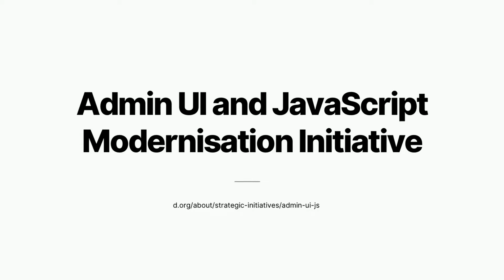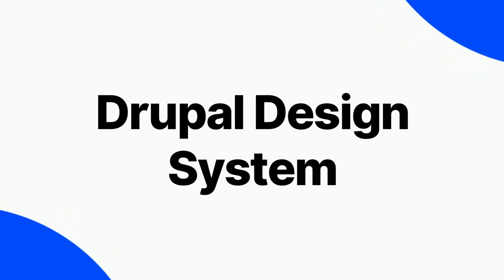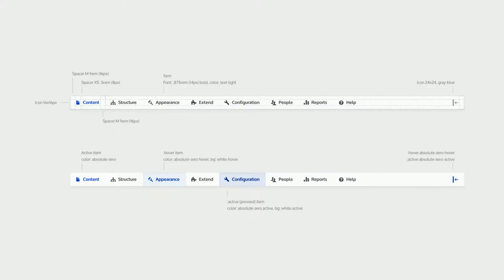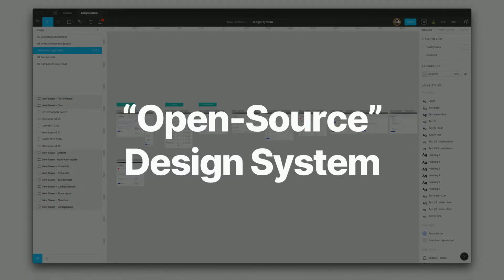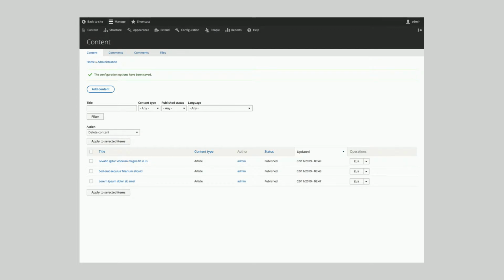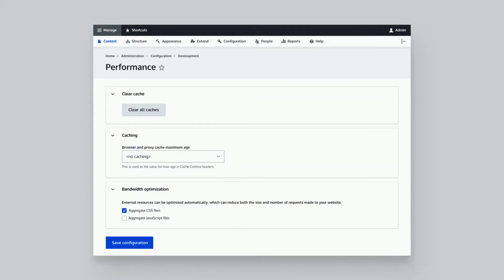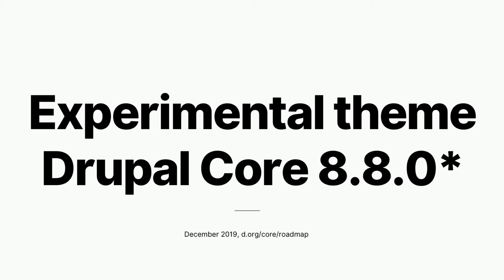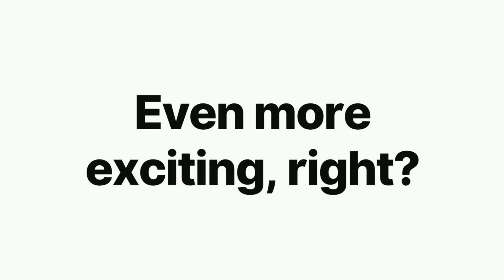CURRENT STATE OF THE DRUPAL ADMIN UI REDESIGN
The Admin UI & JavaScript Modernisation initiative is re-imagining the current content authoring experience and site administration.

In this session we will be doing an overview of the UI, UX and Research parts of the initiative, the plan and phases, and also a walkthrough of the conclusions we have got to so far.

We will explain and showcase the new design system, wireframes and the current state of designs we are proposing.

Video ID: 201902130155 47